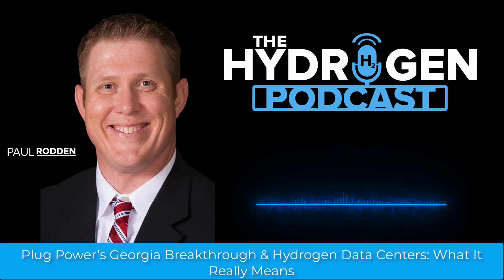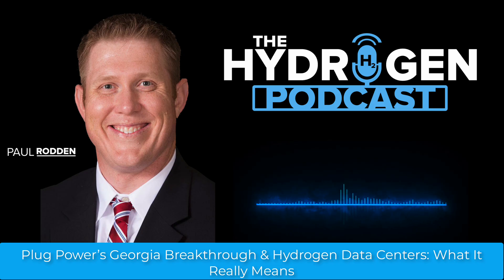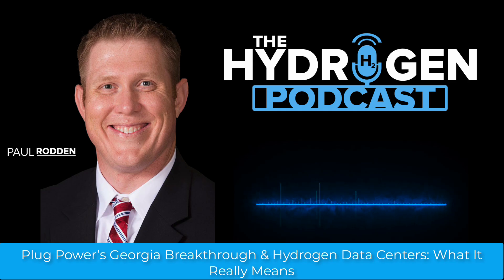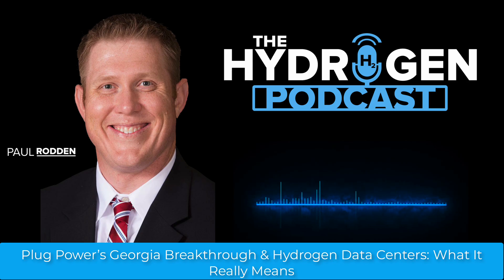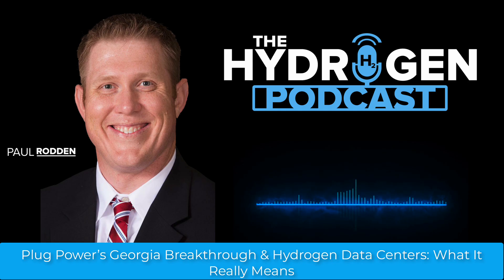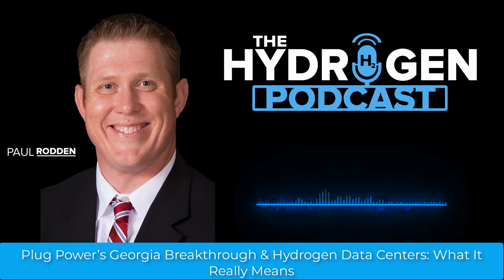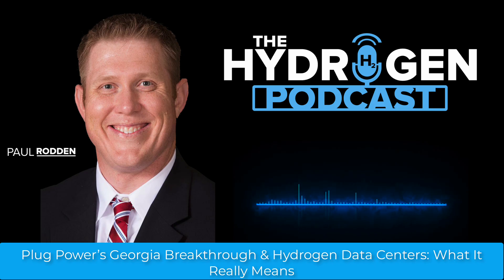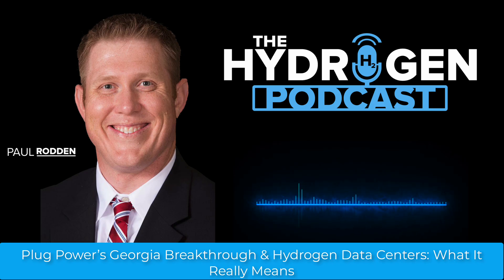Plug Power’s Georgia Breakthrough & Hydrogen Data Centers: What It Really Means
In this episode of The Hydrogen Podcast, we spotlight two groundbreaking developments reshaping the hydrogen sector:

🔹 Plug Power’s Georgia Leap – Their green hydrogen facility just delivered its best month yet, producing 324 metric tons of hydrogen with 97% uptime and 99.7% availability. This proves that hydrogen production can scale reliably and consistently—supplying giants like Walmart, Amazon, and Home Depot. But what do the numbers mean financially, and how close is Plug to real profitability?

🔹 Hydrogen + AI Supercomputing – Lambda and ECL have launched the world’s first hydrogen-powered NVIDIA GB300 NVL72 supercomputing system in California. Off-grid, zero-emission, and water-positive, this pilot shows how hydrogen can solve the coming electricity crunch from data centers while enabling sustainable AI growth.

We’ll break down:

How Plug Power’s output translates into dollars and Wall Street expectations

Why hydrogen reliability is now a benchmark, not just a dream

How hydrogen fuel cells are unlocking water-positive data centers in drought-prone regions

The risks, opportunities, and global impact of hydrogen’s expansion into both industrial supply chains and digital economies